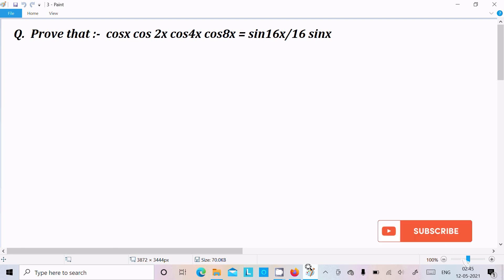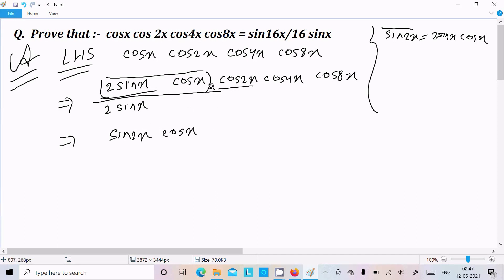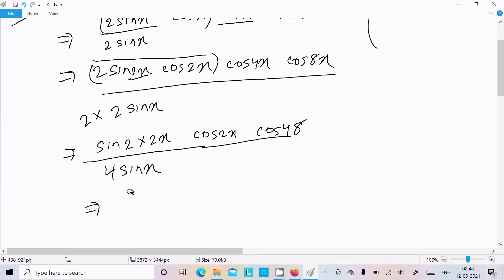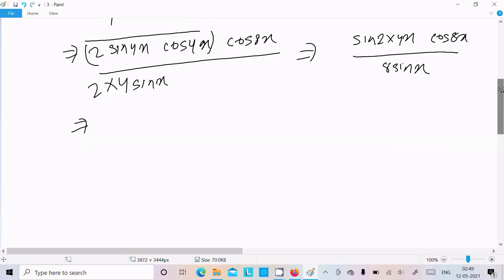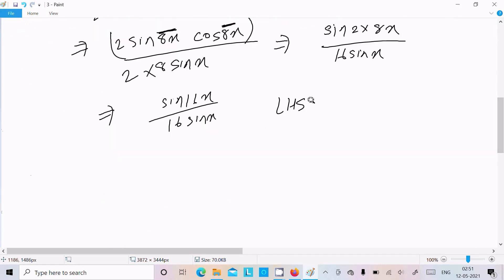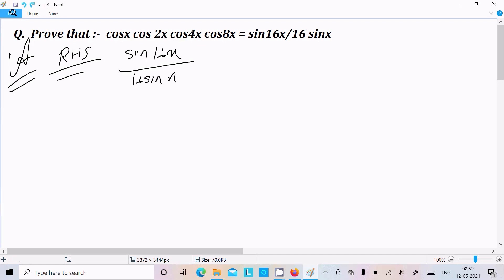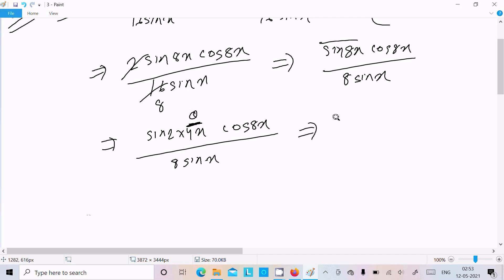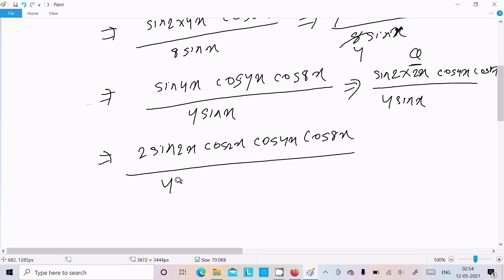Prove that :- cosx cos2x cos4x cos8x = sin16x/16sinx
cosx cos2x cos4x cos8x = sin16x/16sinx
cosx cos2x cos4x cos8x=sin 16x/16sinx
16sinx cosx cos2x cos4x cos8x
16sinx cosx cos2x cos4x cos8x = sin16x